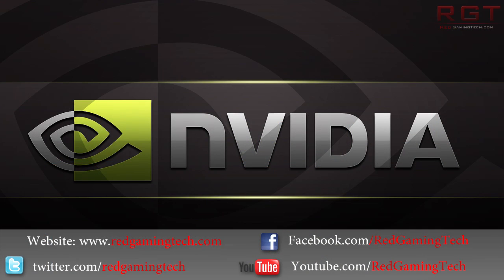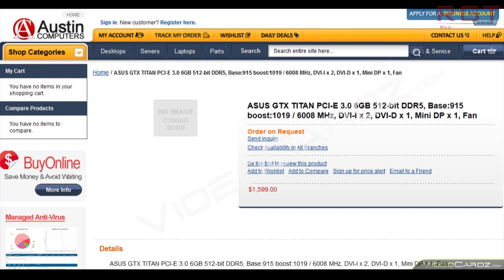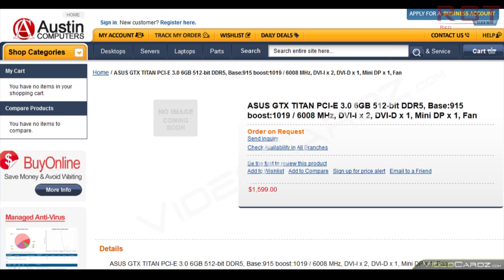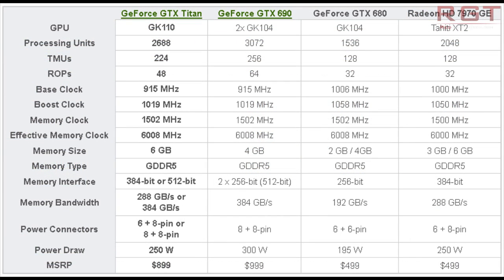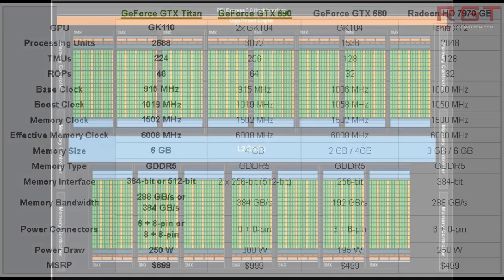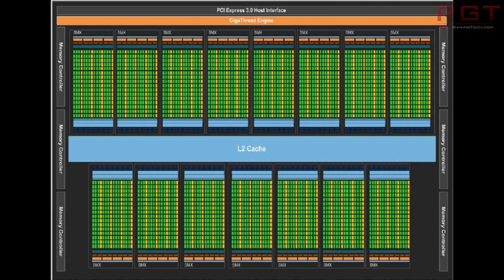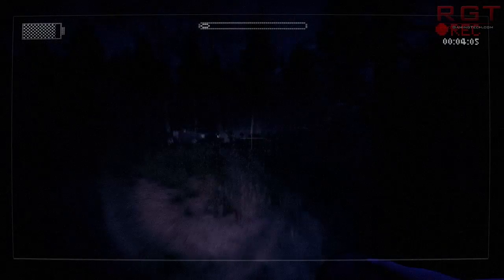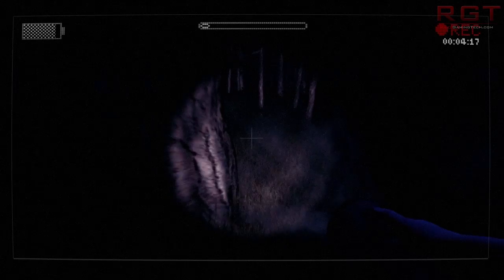Nvidia GTX Titan Graphics Card - Rumored Specs & All Info, News & Details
CrimsonRayne gives you all the latest news, info and details on the Nvidia GTX Titan GPU and the rumored specifications for it. This video includes not only all the technical specs for the graphics card, such as  the type of DDR RAM, processor cores, the display ports and so on, it also gives a little bit of a comparison to graphics cards currently on the market.

There are also a couple of images included in the video of a comparison chart between the Nvidia GTX Titan and other cards, but also of the PCI-E 3.0 Host Interface and the listing for the card which was quickly pulled from the internet. Watch this video to get an expert opinion on the rumored specs for this GPU, as well as some analysis of how well it will compare and what changes it could bring in the gaming world.